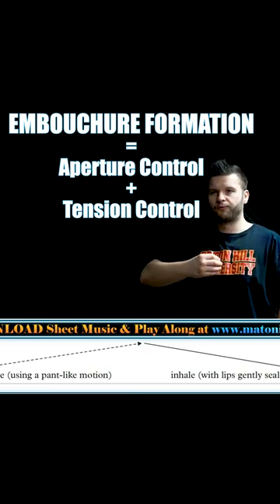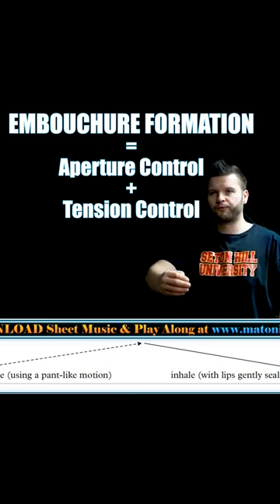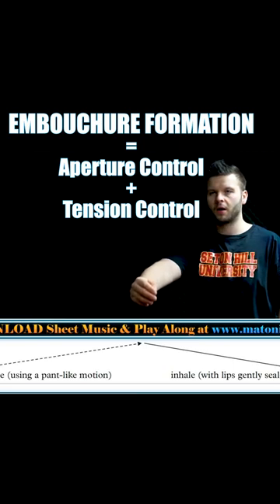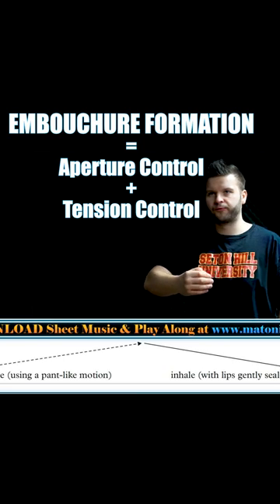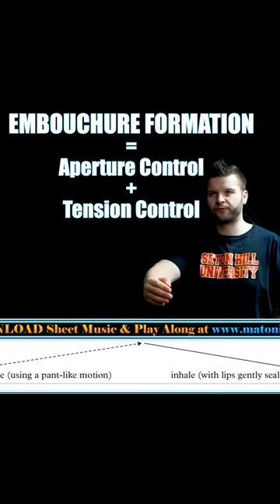Key to good air support/compression